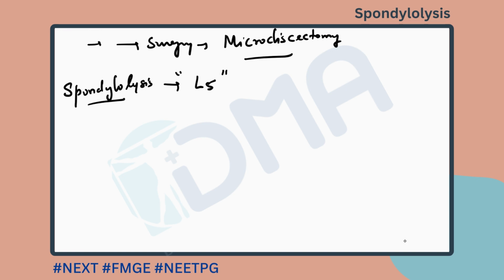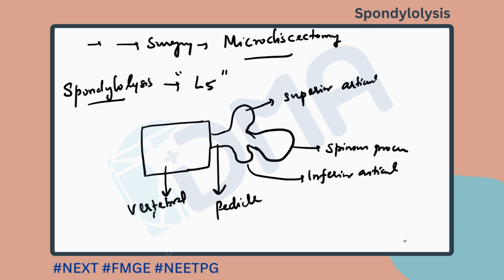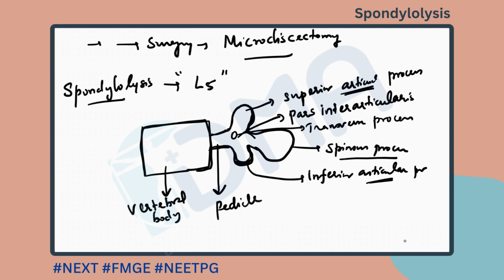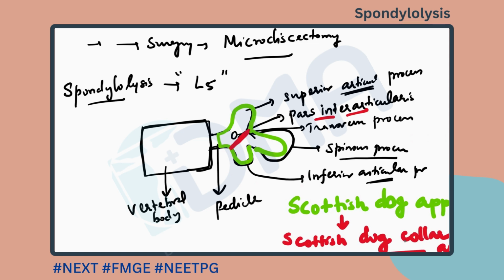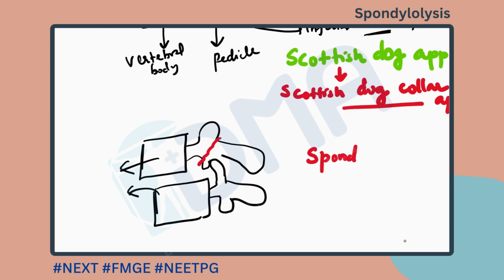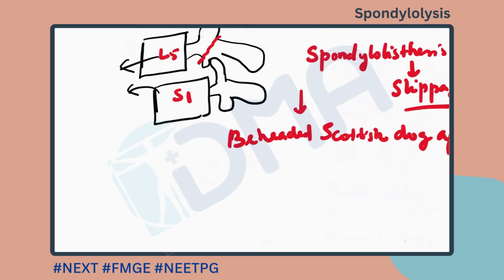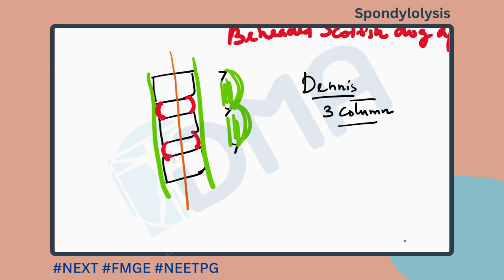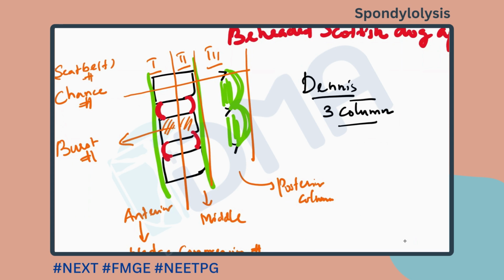Spondylolysis | Orthopedics | FMGE/NEXT/NEET PG FREE COACHING | DMA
FMGE-June 2023 Free Coaching Plan:

1.  Target Score: 180 Marks
2.  Duration: 60 Days
3.  Subjects: 11 High-Yield subjects
4.  Performance Monitor & Feedback with Counseling. (Once every 2 weeks)

Smart Strategy:
Classes➡️Tests➡️Counseling➡️Revision➡️Chanting➡️Grand Mocks

Contents provided for Free Coaching:
1.  TalentMed App
2.  Online Classes
3.  Faculties’ Notes
4.  Subject-wise tests
5.  19 Subjects Last Minute Revision
6.  19 Subjects Chanting
7.  3 FMGE Grand Mock Simulations

Orthopedics Fracture:

 • Fracture Basics |...

Only 20 Seats are Available!